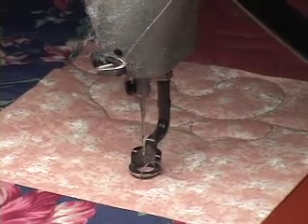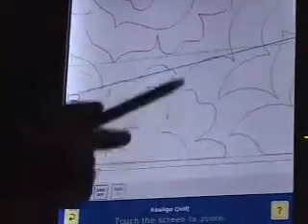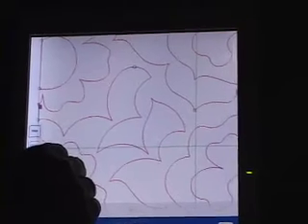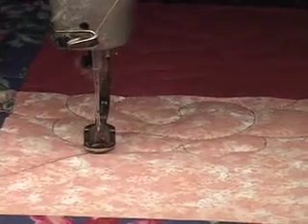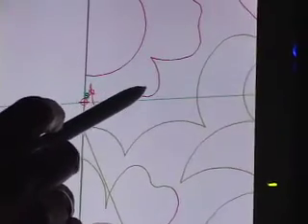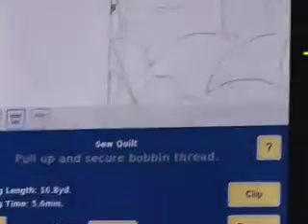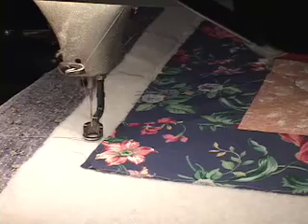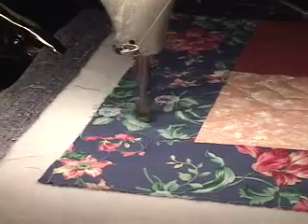Helen's IQ - adding to the length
If the quilt is longer than you thought, this shows you how to add a full row in place of a partial row.